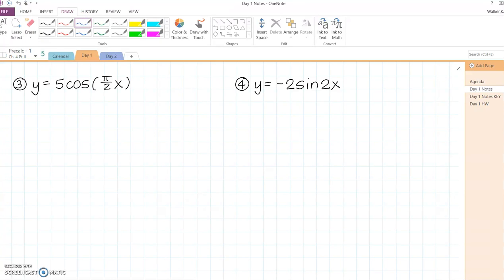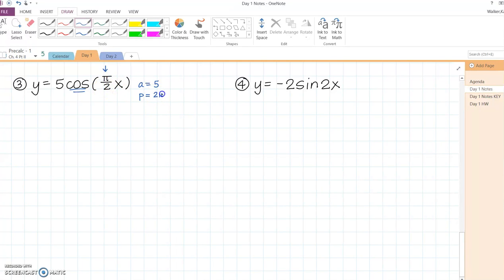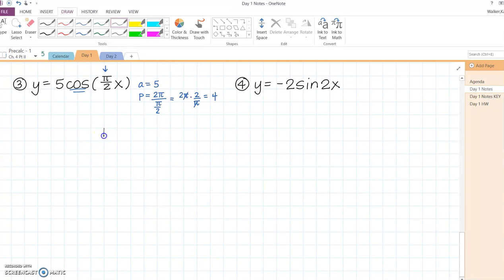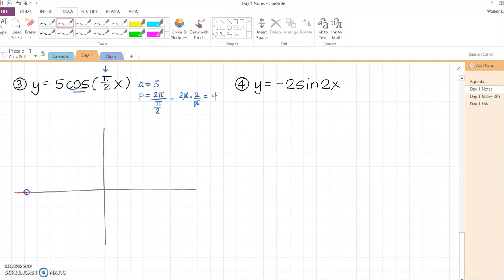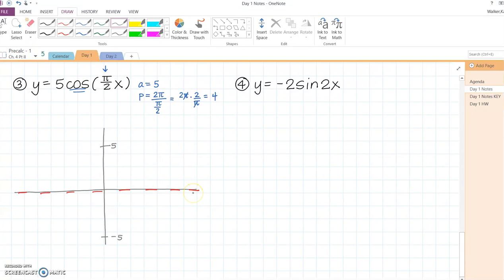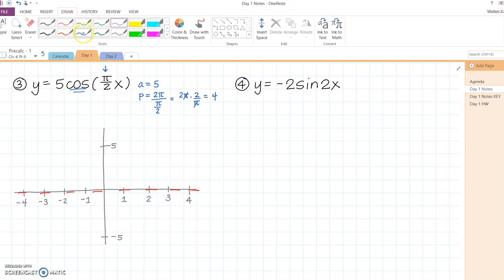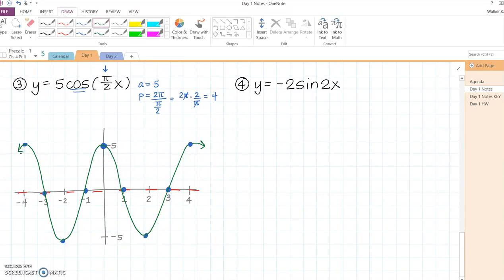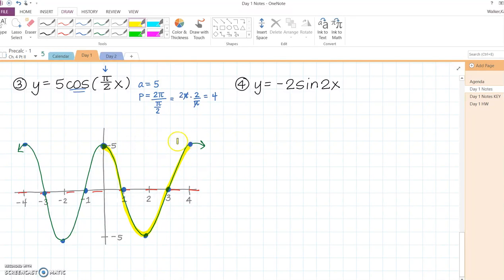Day 1 - 4.4 Notes - Example #3